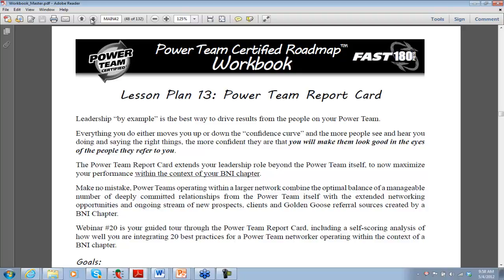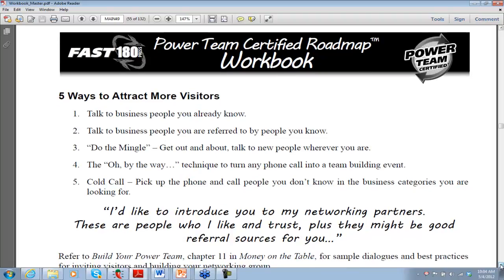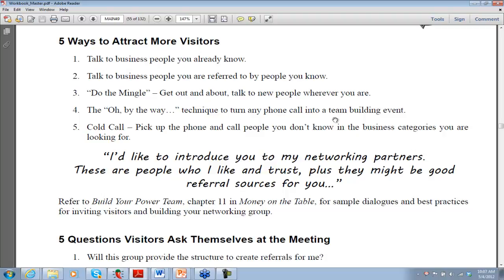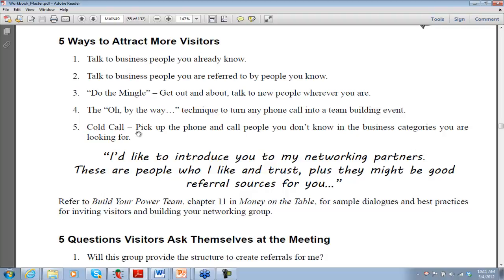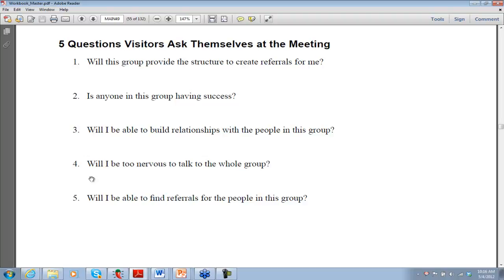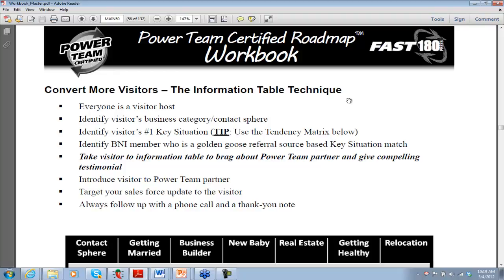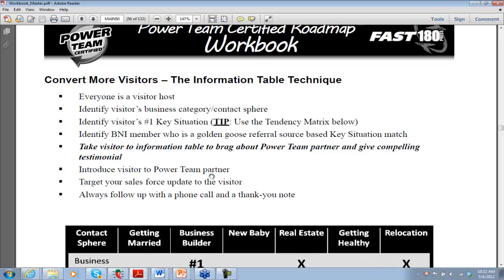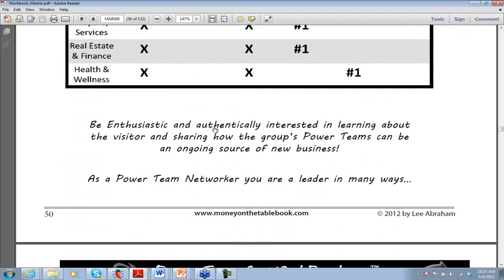PTC 5-4-12 edited.mp4